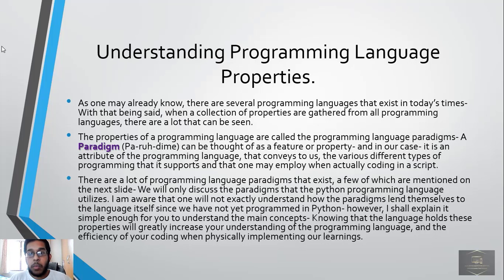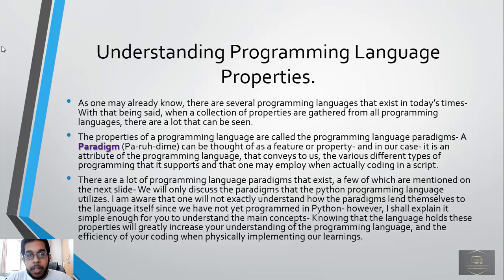Understanding Programming Language Paradigms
I hope you are all keeping well. Welcome to my tutorial series on Python Programming Language. This video will introduce you to a concept called Programming Language Paradigms.